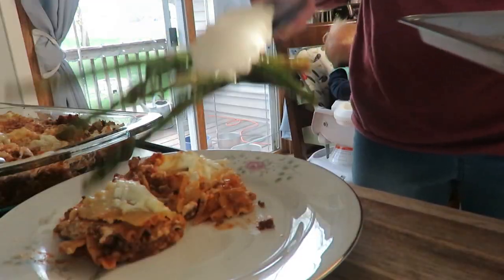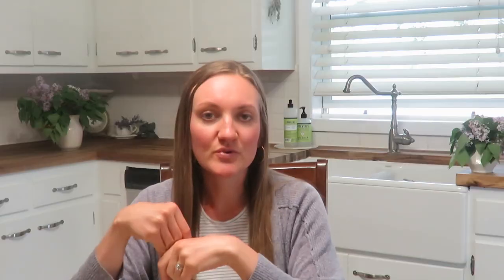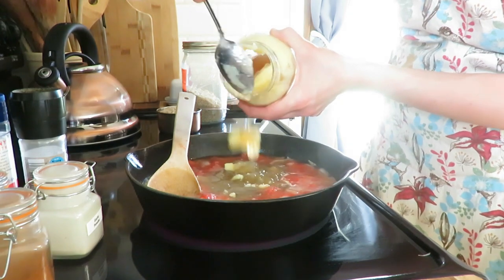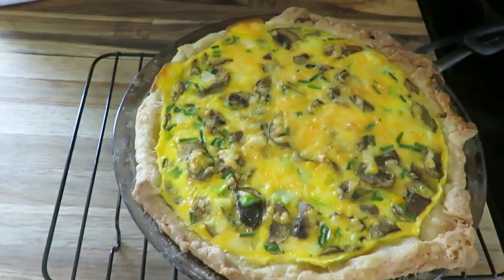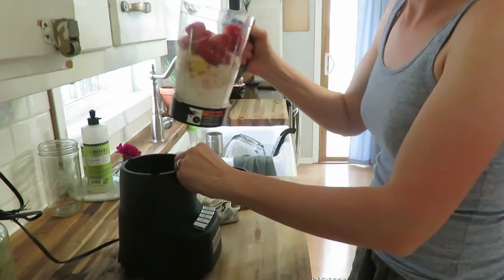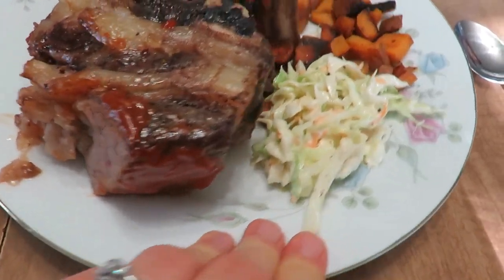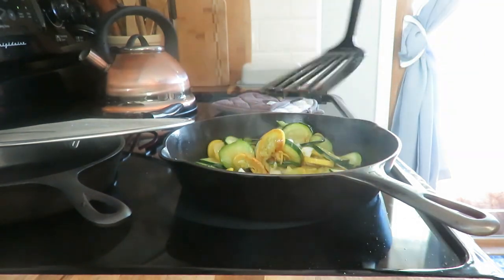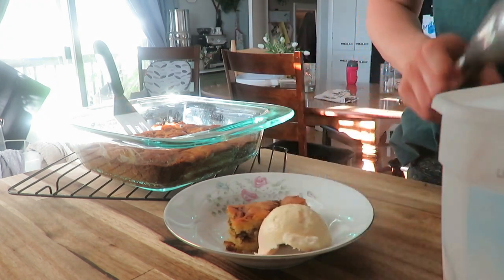Seasonal Eating | 5 Spring Inspired meals from scratch cooking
Today I am sharing 5 different meals which include some seasonal ingredients.

AMAZON FAVORITES:
Burts Bees eyeliner

200 East Park Ave.